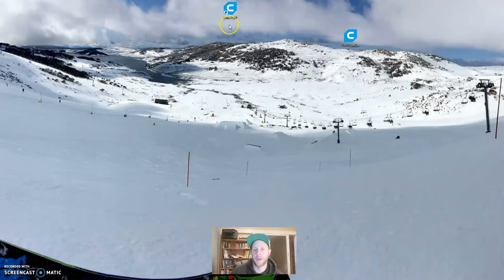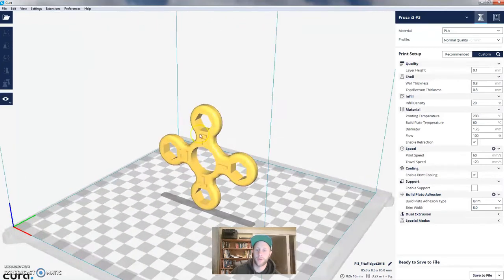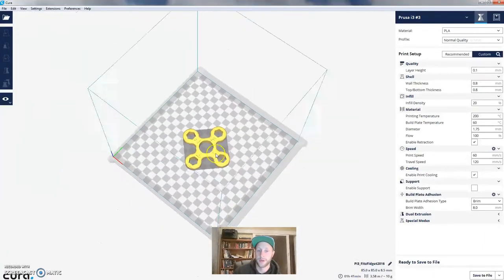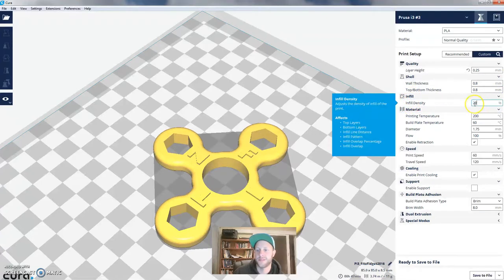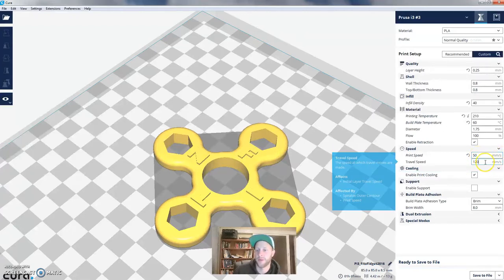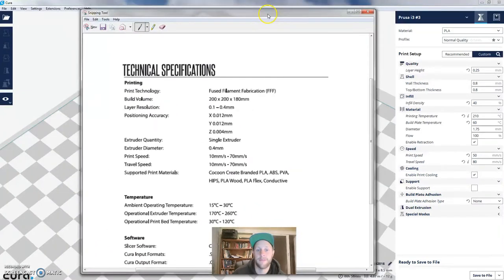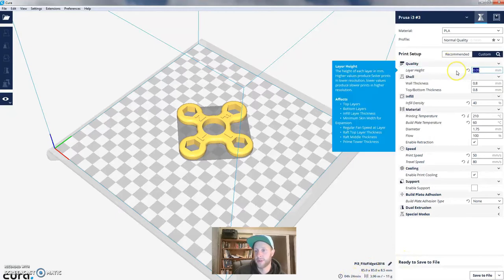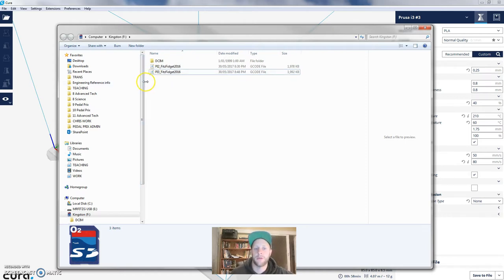3D Printing Tutorial 2 - configuring your 3D print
This tutorial shows you how to use Cura: The program that we use to setup our 3D print.